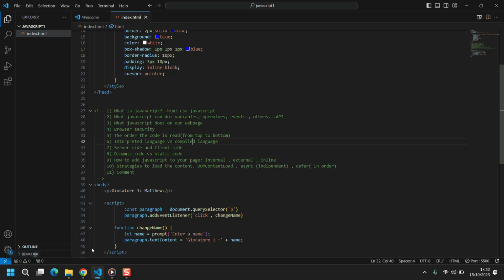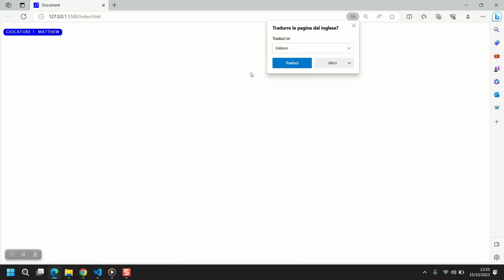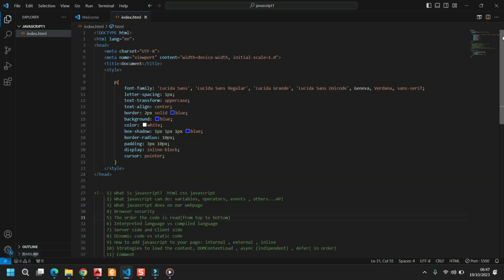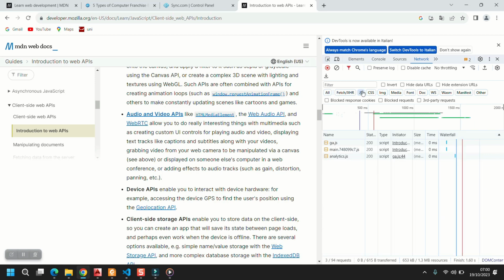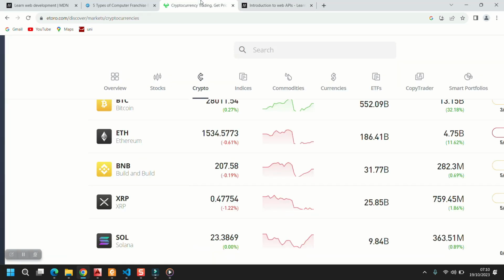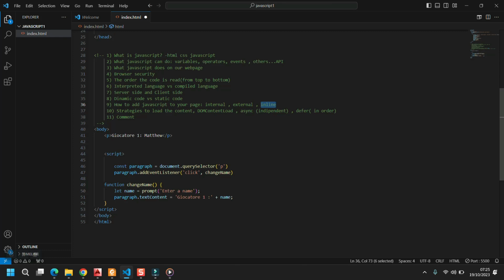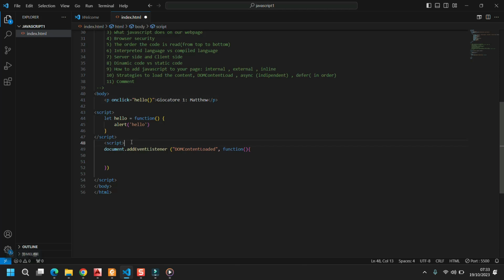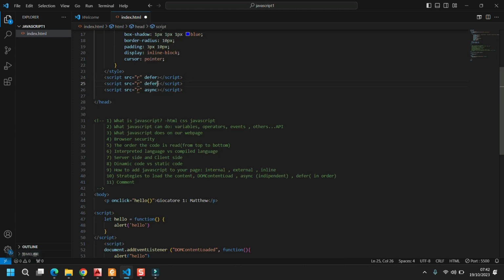JavaScript Made EASY - From Zero to Hero!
In this YouTube video, we delve into the fundamentals of JavaScript, providing you with a comprehensive understanding of its capabilities and functionalities. This video serves as the first installment in a playlist dedicated to JavaScript. We begin by exploring the basics, such as what JavaScript is and what it can do, including variables, operators, and APIs. Additionally, we delve into the crucial topic of browser security and the distinction between server-side and client-side scripting. We also touch upon the concepts of dynamic and static code, and guide you on how to incorporate JavaScript into your web pages using various methods such as internal, external, and inline. Furthermore, we discuss strategies for efficiently loading content, covering important techniques like DOMContentLoaded, async, and defer. Join us on this educational journey to enhance your JavaScript skills and broaden your understanding of web development.

🔥 Playlists for Each Programming  Language:

1️⃣ JavaScript Mastery:  Uncover the secrets of JavaScript with our comprehensive playlist. From basics to advanced concepts, follow along as we unravel the power of this dynamic language.

2️⃣ CSS Unleashed: Dive into the world of styling with our CSS playlist. Transform your web designs with the latest tips and tricks in Cascading Style Sheets.

3️⃣ HTML Essentials:  Build the foundation of web development with our HTML lessons. From structure to semantics, master the art of creating engaging and accessible web pages.

4️⃣ Mastering Windows Command:   Navigate the command line like a pro with our Windows Command playlist. Learn the ins and outs of this powerful tool for efficient system management.

5️⃣ PHP Demystified: Unravel the mysteries of server-side scripting with our PHP lessons. From basic syntax to advanced functions, become proficient in one of the most widely used web development languages.